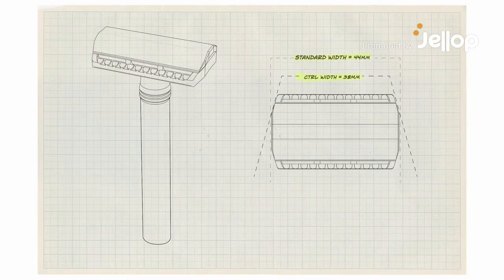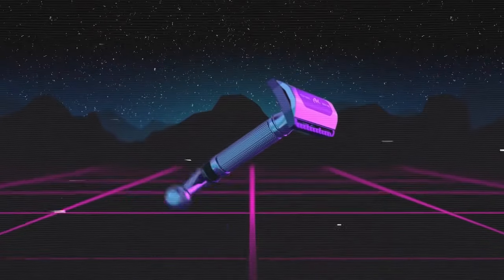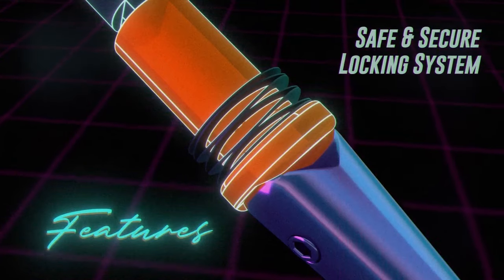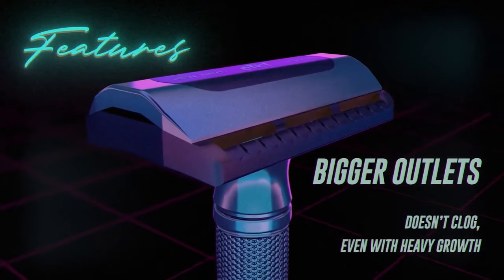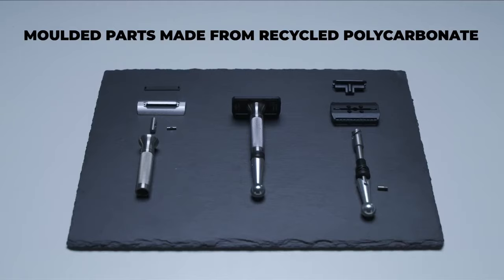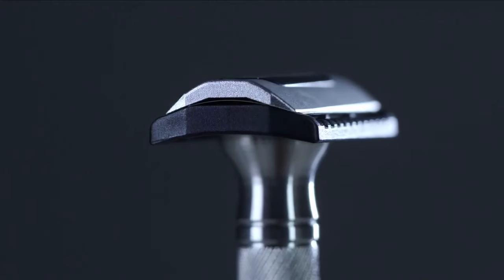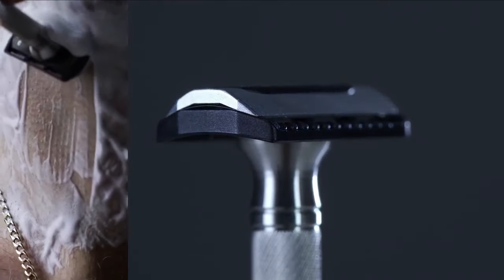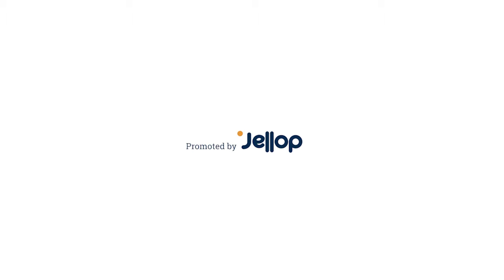Now on Kickstarter: CTRL New Wave Double Edge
CTRL® New Wave Double Edge
A user friendly and practical alternative to cartridge razors. The safety razor re-invented.